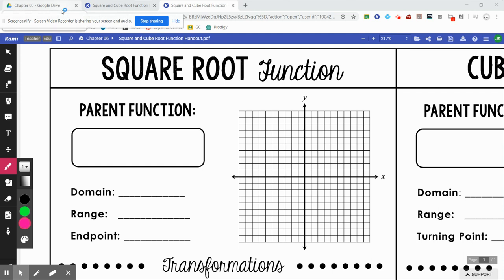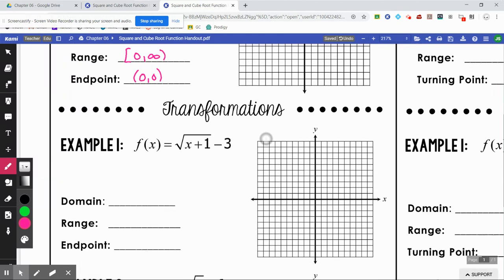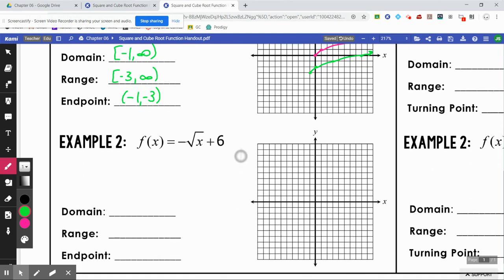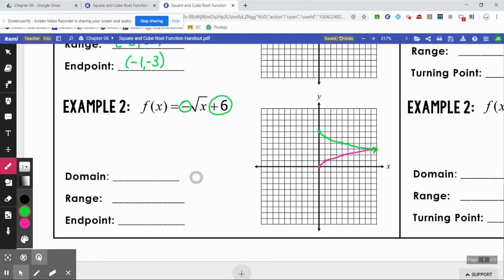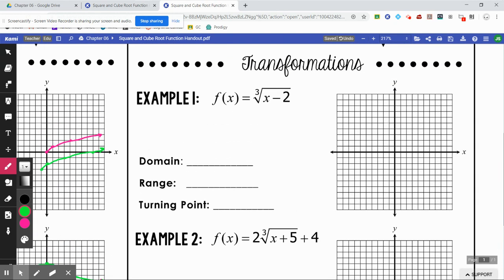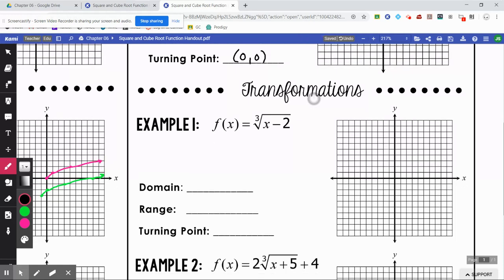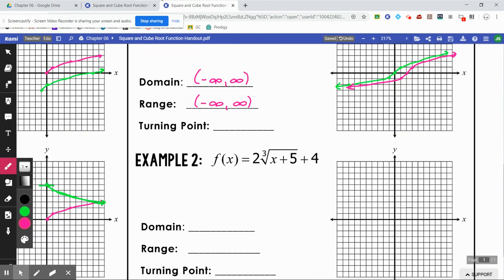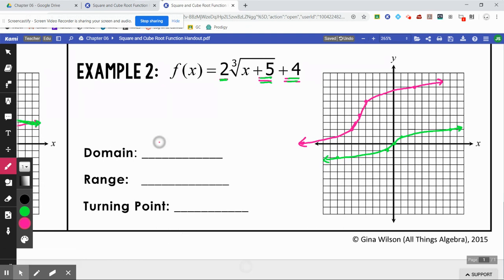Square and Cube Root Function Handout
Analyzing Square Root and Cube Root Functions
In this YouTube video, the focus is on understanding the characteristics and transformations associated with square root and cube root functions through graphical organizers.

Square Root Function
The parent function for a square root function is represented as f(x) = √x.
The graph of this function includes the point (0, 0) and extends from 0 to infinity on the x-axis.
When performing transformations like shifting the graph by units, the original function moves accordingly.
For example, moving the graph left one unit and down three units results in a new function with a domain from -1 to infinity and a range from -3 to infinity.
Another transformation involves flipping the graph across the x-axis and moving it up six units, affecting the range of the function.
Cube Root Function
The basic form of a cube root function is f(x) = ³√x.
The domain of the cube root function includes all real numbers from negative to positive infinity.
The graph extends downward to the left and upward to the right, with the origin as the turning point.
Transformations such as shifting the graph to the right by two units or performing a vertical stretch followed by a horizontal move can alter the appearance of the graph.
These transformations impact the turning point of the function, relocating it to a new position while maintaining an infinite domain and range.
By understanding these fundamental concepts and transformations, students can visualize and manipulate square root and cube root functions effectively.